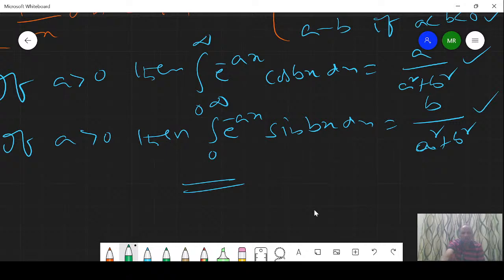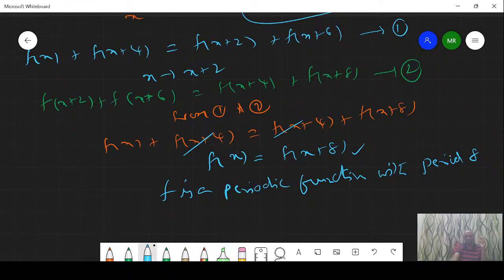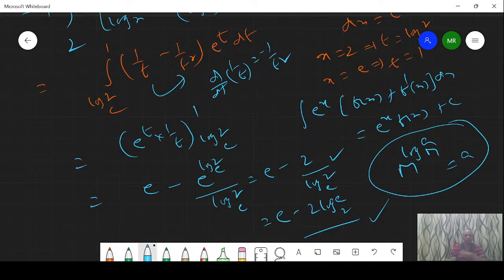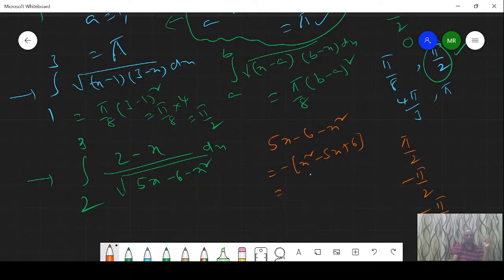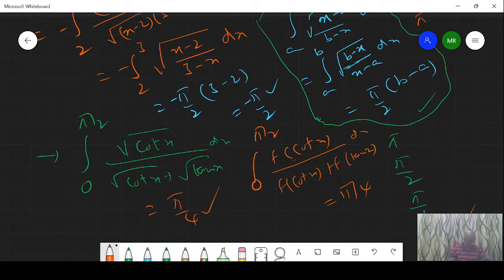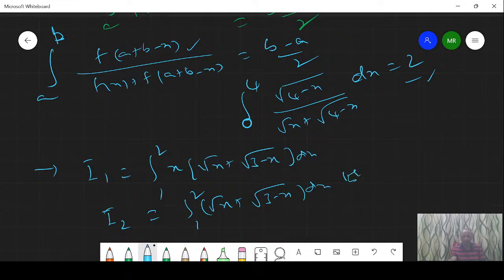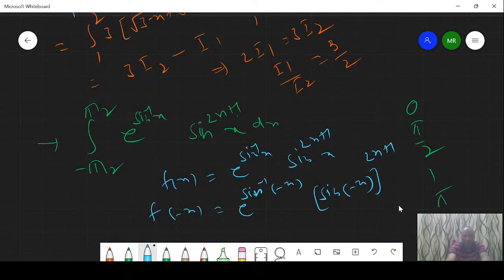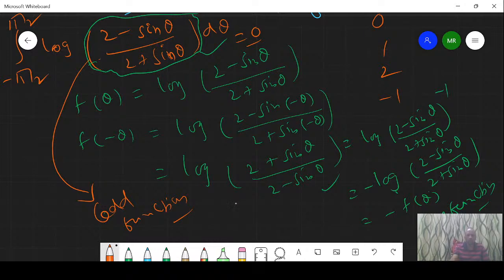jee main - definite integrals - Class 12 CBSE Integration Most Important Questions-jee main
class 12
integration
important  questions term 2
term 2 important questions
class 12 cbse maths
IITJEE